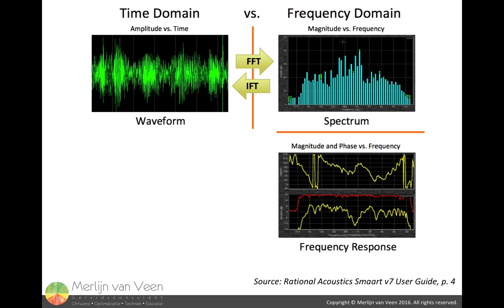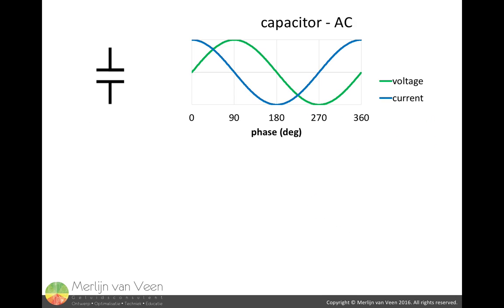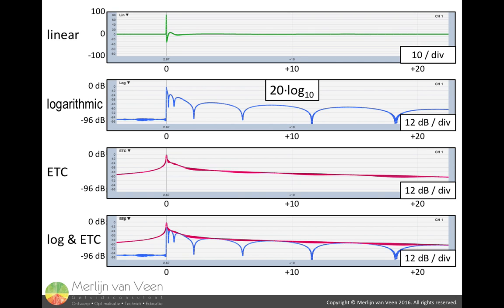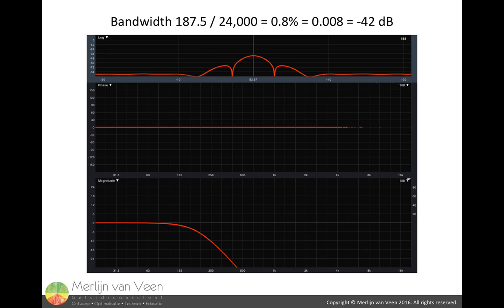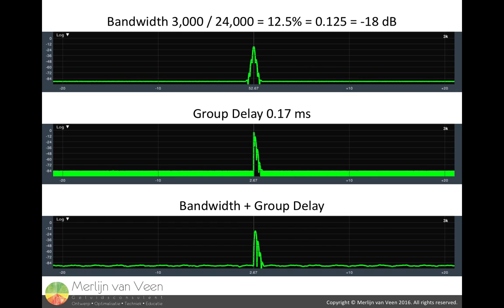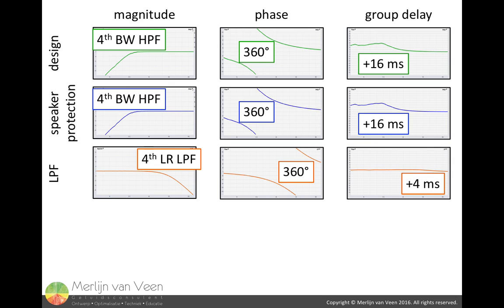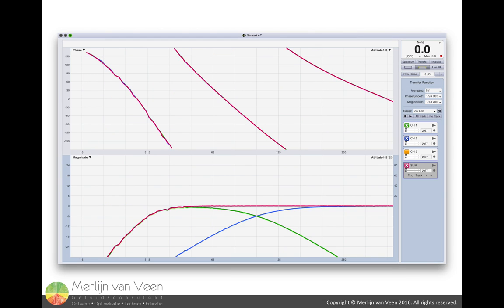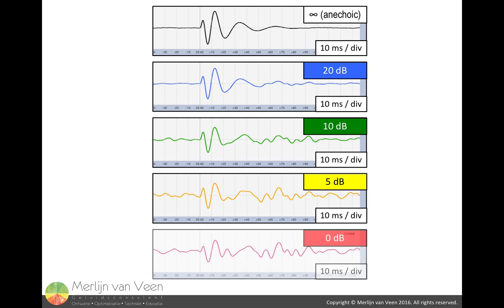Why the impulse response won't work for subwoofers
In this video I explain why the delay locator hardly ever locks on to the impulse response of the subwoofers and if it succeeds, it's unlikely it syncs to the very frequencies we're trying to align our main speakers to.